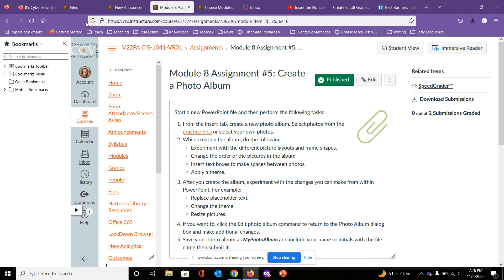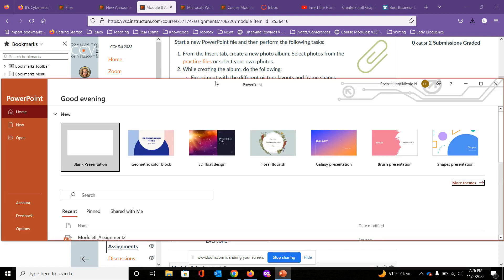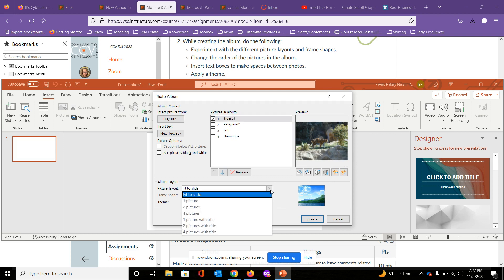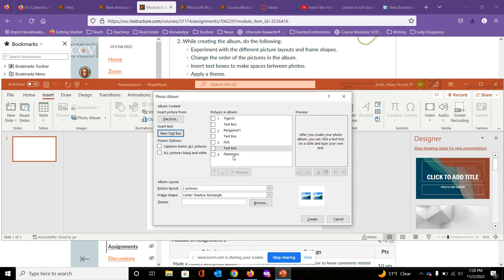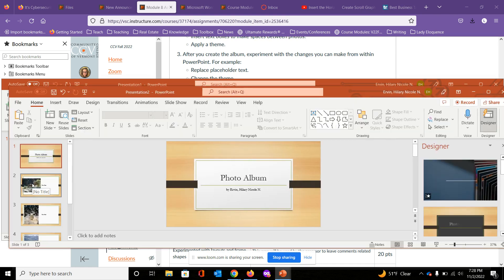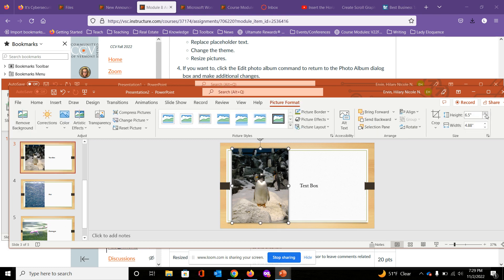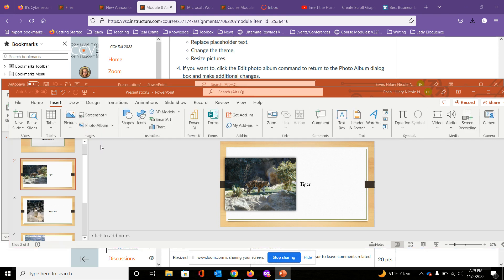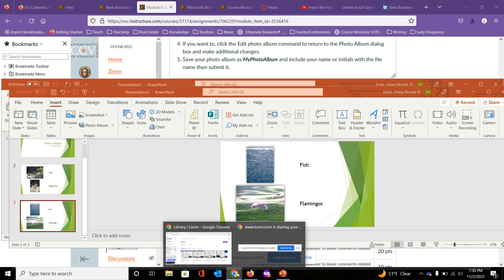Microsoft Powerpoint Create a Photo Album Office365 Tutorial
In this set of videos for students enrolled in Community College of Vermont Department of Computer Science, Computer Applications class this set of videos demonstrates the Mircosoft Powerpoint Step-by-Step by Joan Lambert exercises and were recorded in Fall 2022 for students enrolled in classes. It is made available for anyone to use in learning more features of Microsoft Powerpoint and Office365 presentation software features.